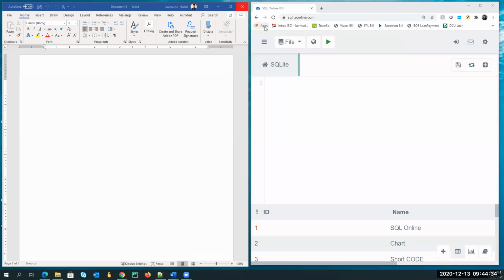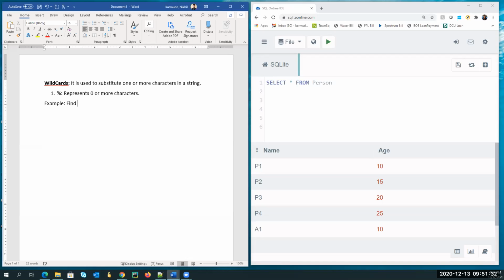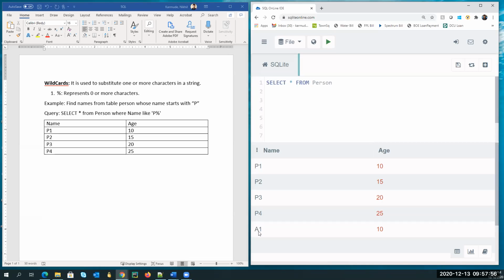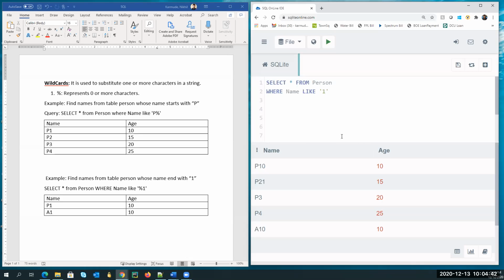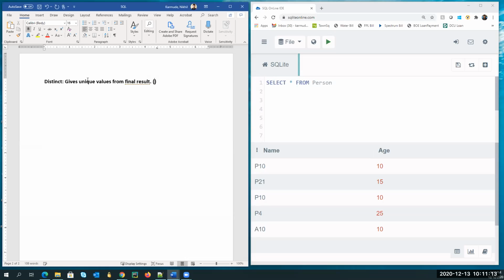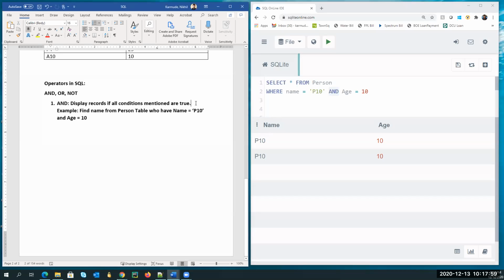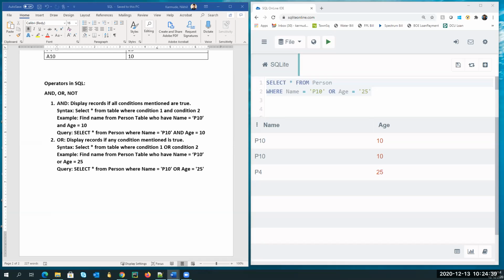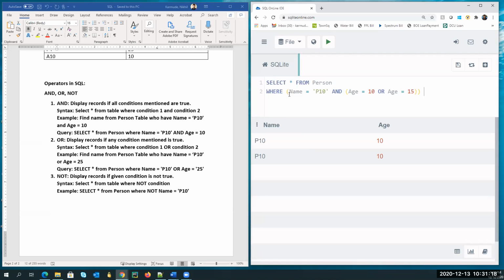SQL Lect 6